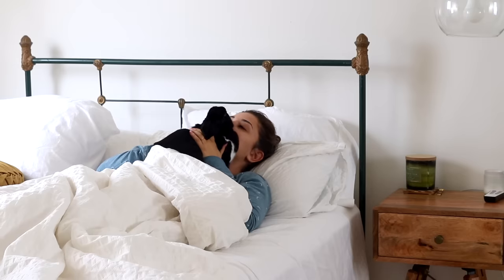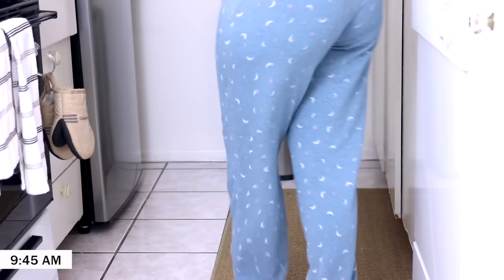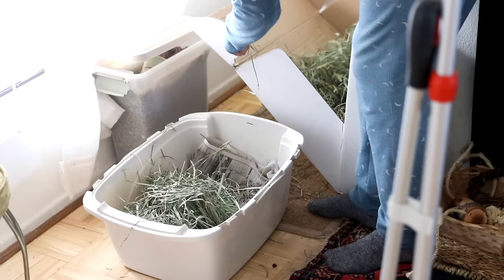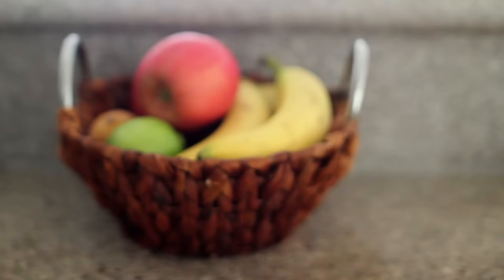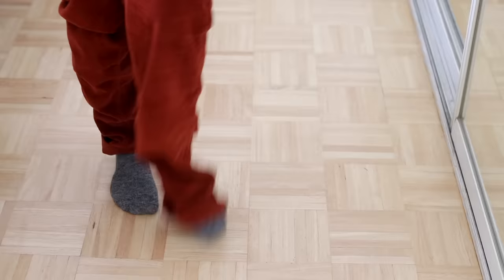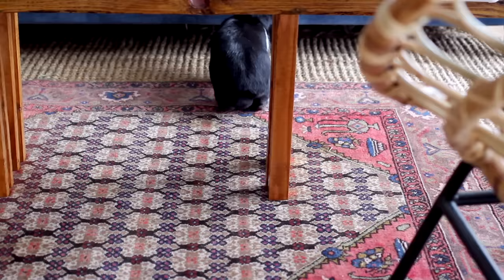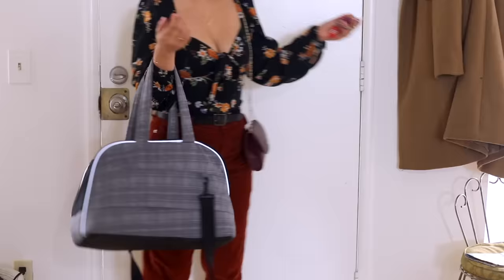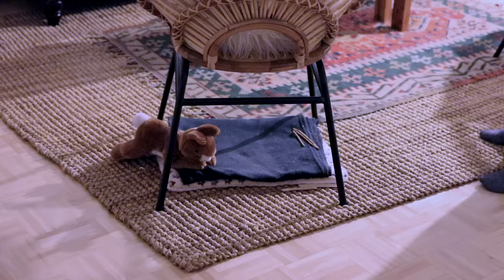DAILY RABBIT ROUTINE / LIFE AS A PET YOUTUBER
What my daily FREE ROAM rabbit-care routine is like and life as a PET youtuber